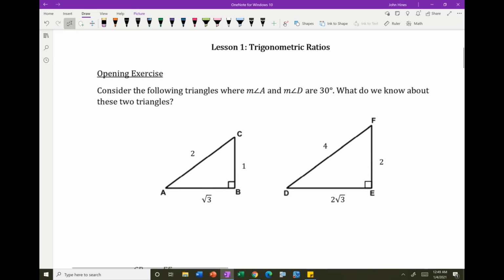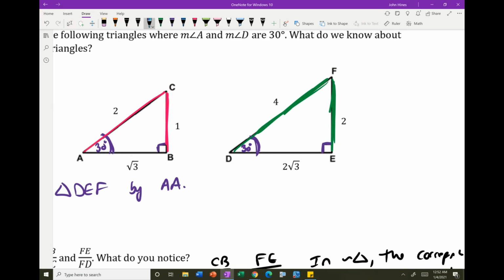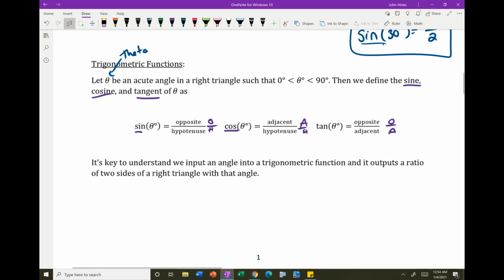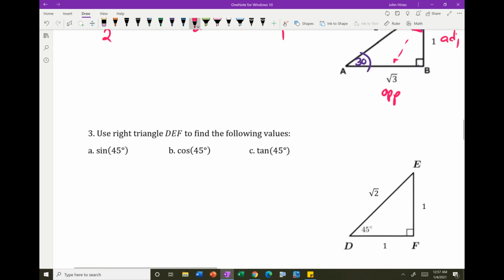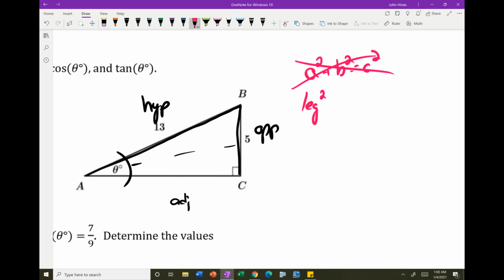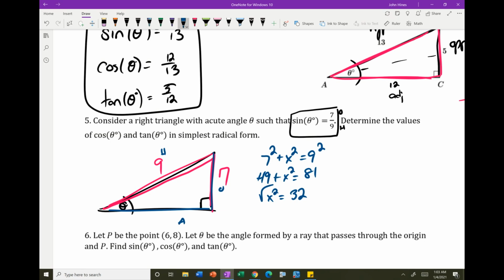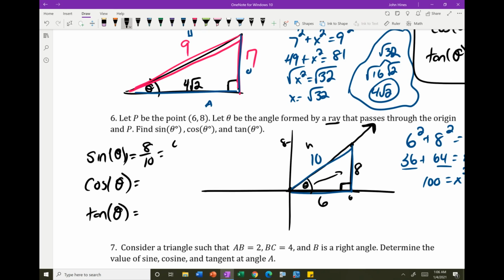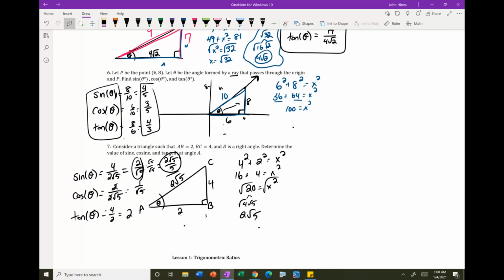Lesson 1: Trigonometric Ratios